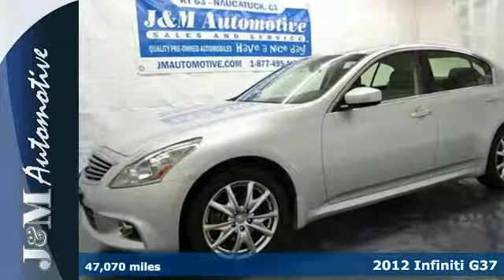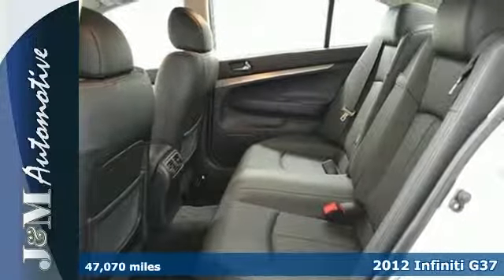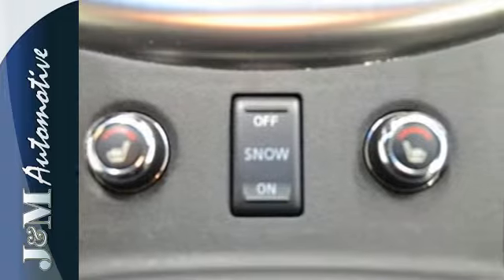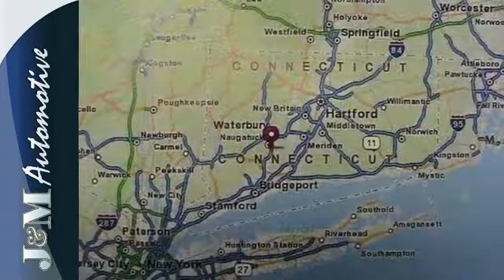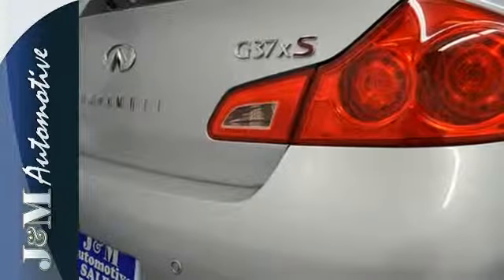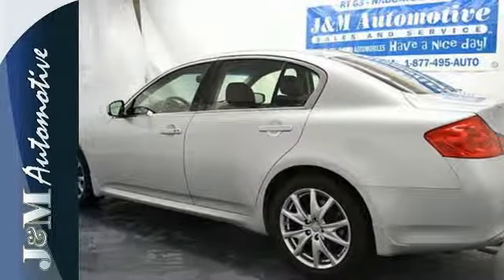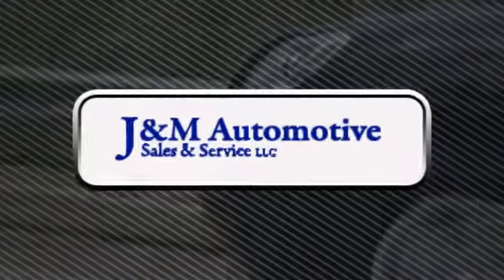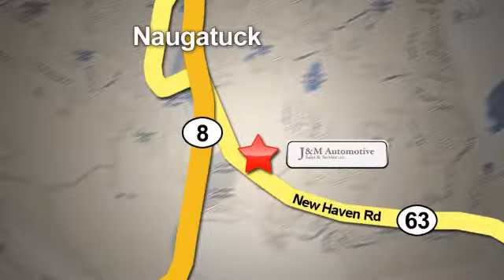2012 Infiniti G37 Naugatuck CT Hartford, CT #121829 - SOLD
Year: 2012
Make: Infiniti
Model: G37
Trim: 4d Sedan Sport Appearance X AWD
Engine: -1 Cylinders
Color: Silver
Mileage: 47070
Stock #: 121829
VIN: JN1CV6AR1CM971829
A Desirable, All Wheel Drive G37 X Sport with a Navigation System and an Included Warranty!

Address:
820 New Haven Rd.